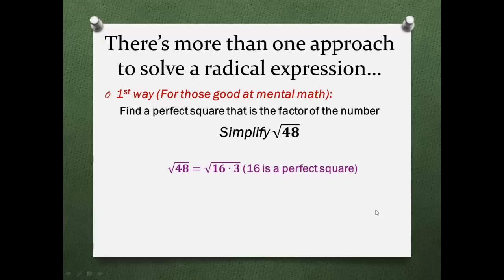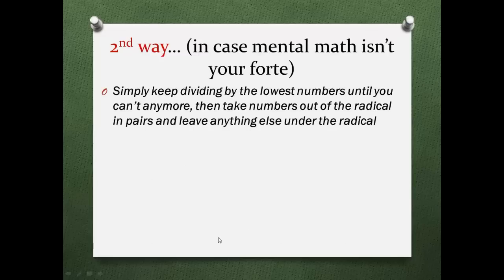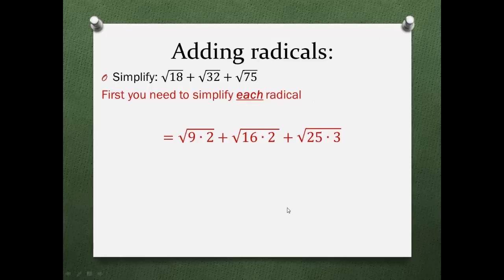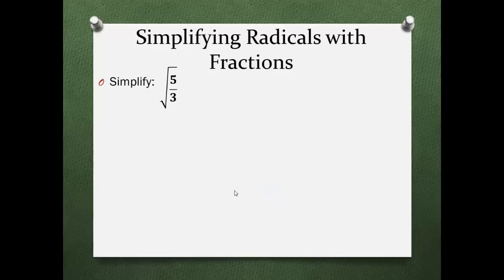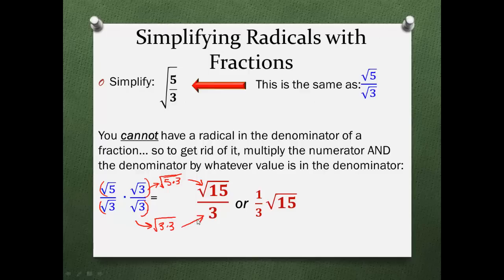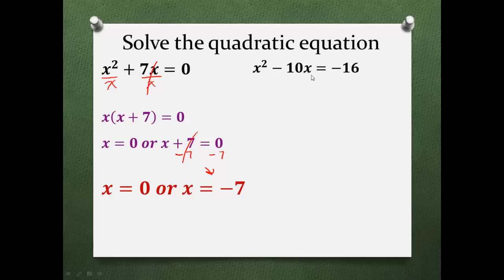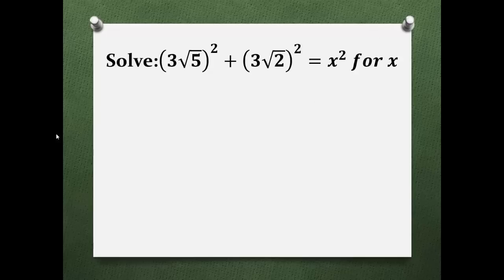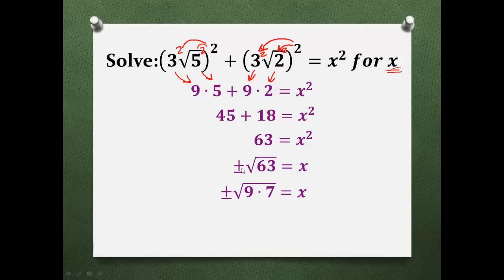9 1 Radicals and Quadratic Equations